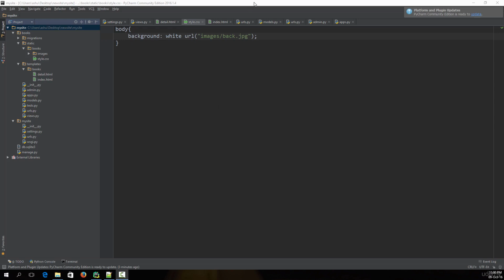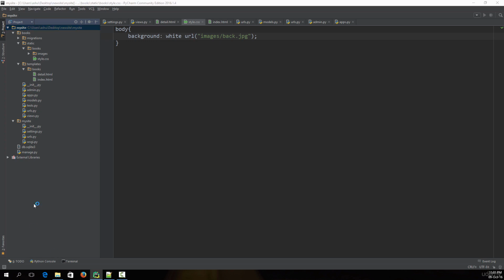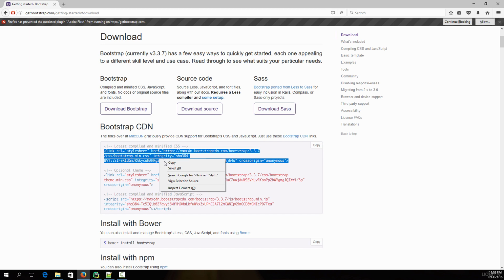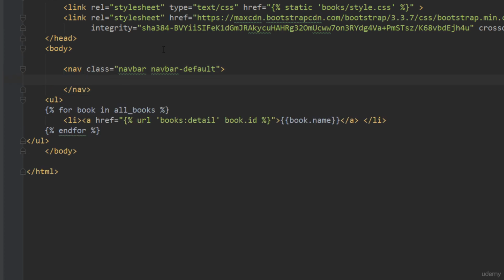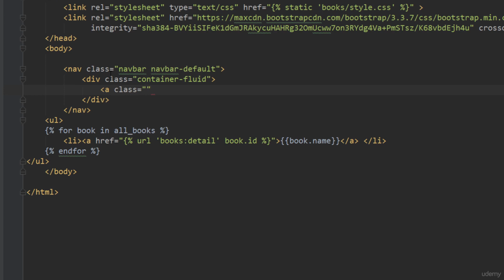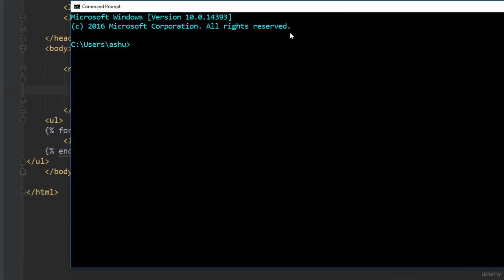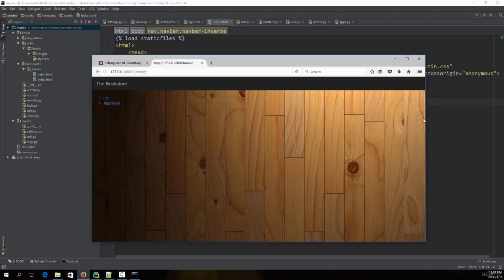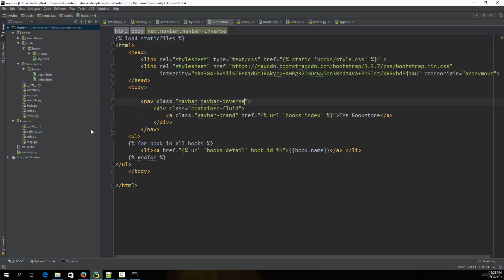Complete Python Course - Beginner to Advance 155 Django tutorial 21 Creating Our Navigation Bar